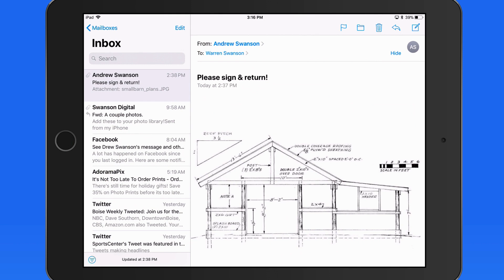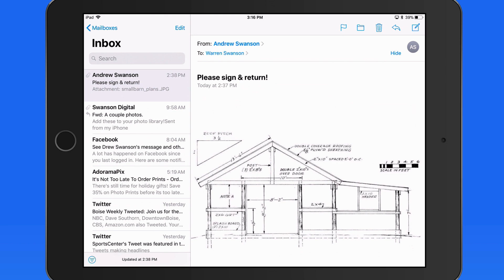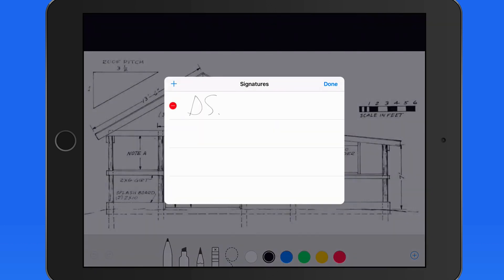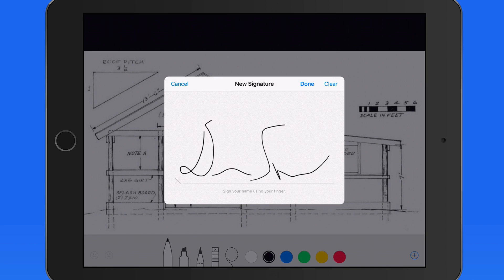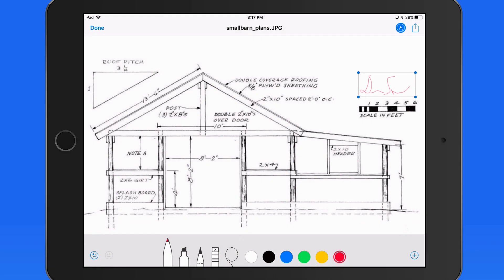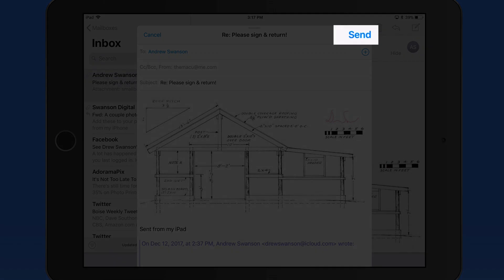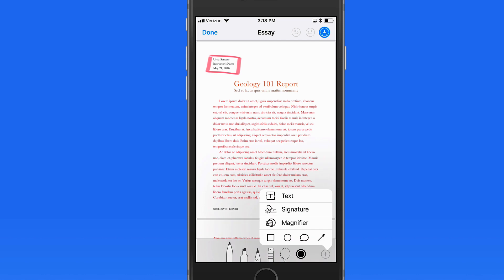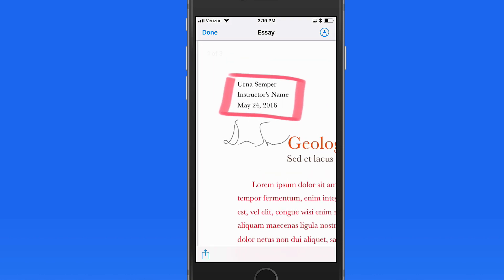Add Signatures to documents with Markup for iOS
In this lesson from the full tutorial on Markup for iOS see how to add signatures to documents with Markup and save multiple signatures for future use.